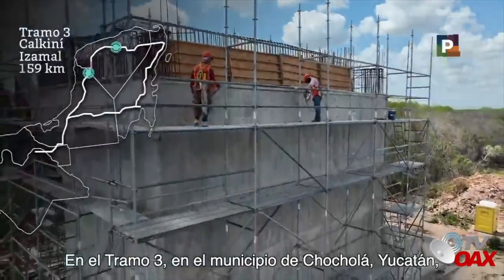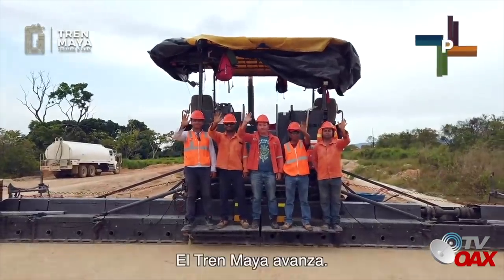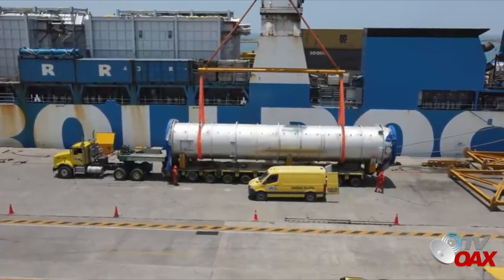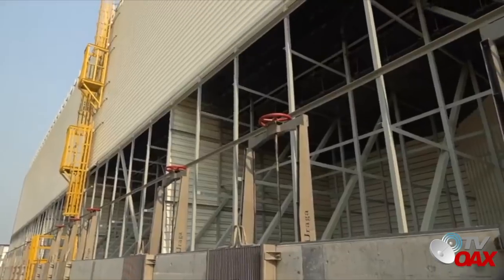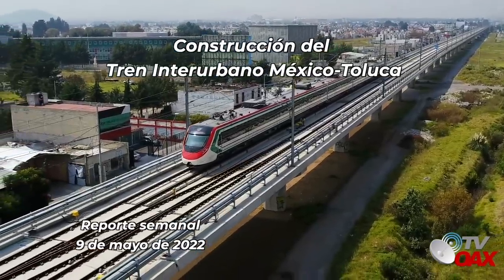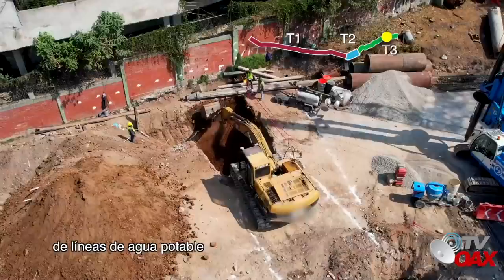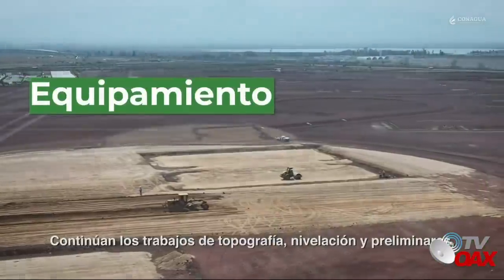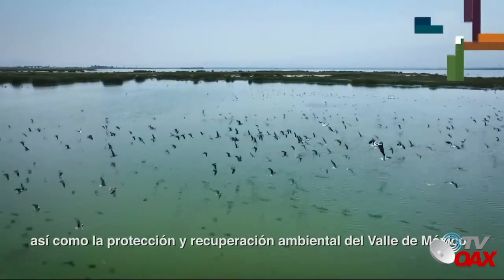😳AMLO sigue avanzando con sus megaProyectos, algunos estan en etapa final🇲🇽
Asi avanza el Presidente con Los Megaproyectos 9 de Mayo 2022
📣Llegaron las Buenas Noticias.
🔴Tv Oax: Somos un canal Informartivo, con informacion veridica y relevante, que los medios tradicionales no informan al pueblo. ¡Aqui las cosas como son!
Apoyanos para que juntos demos a conocer que Mexico esta en transformacion.